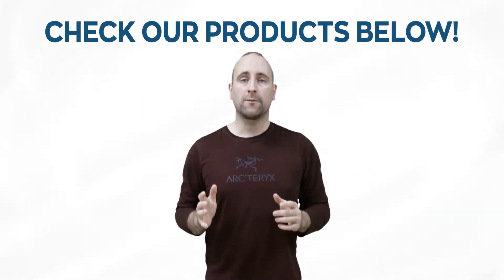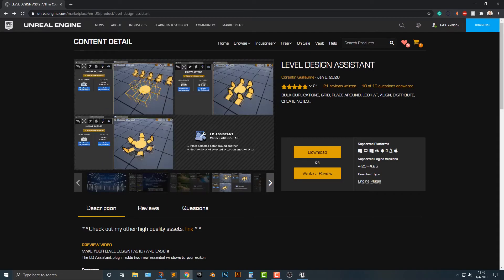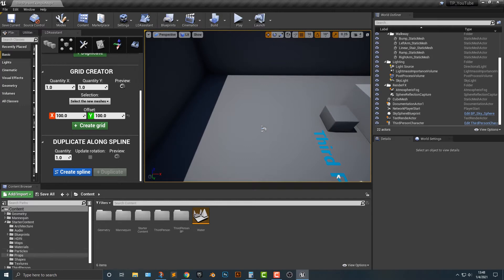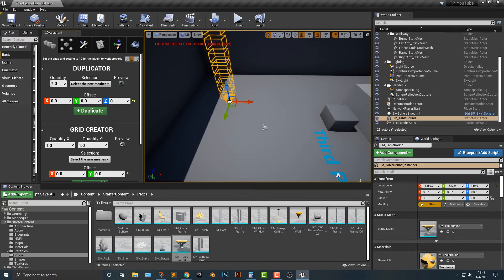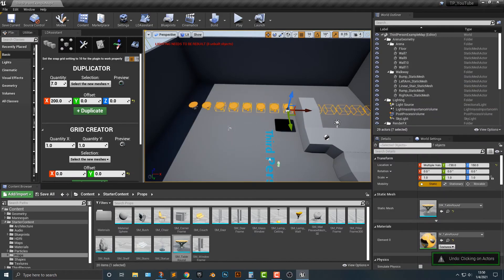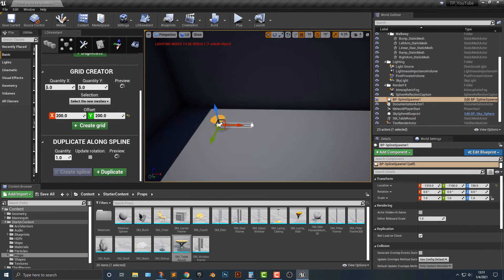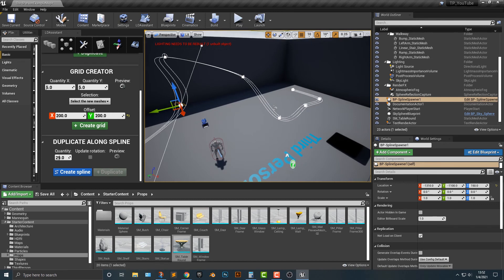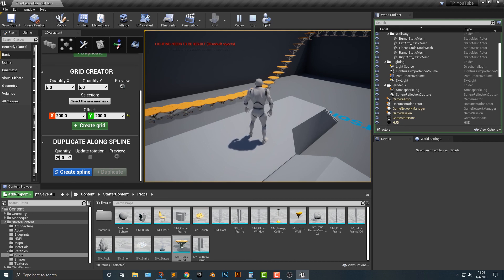How to Level Design In Unreal Engine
In this video, I am teaching How to Level Design In Unreal Engine

Here you can learn how to level design in Unreal Engine in the simplest and easiest way in no time.
In Unreal Engine terms, a Level is made up of a collection of Static Meshes, Volumes, Lights, Blueprints, and more all working together to bring the desired experience to the player. Levels in Unreal Engine can range in size from massive terrain-based worlds to very small levels that contain a few Actors. So watch this video to learn Level Design In Unreal Engine.